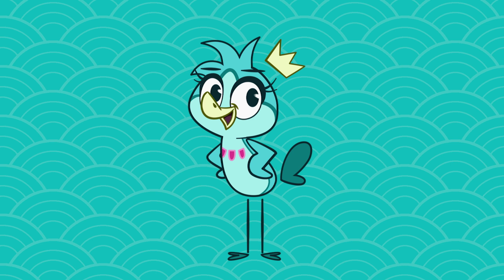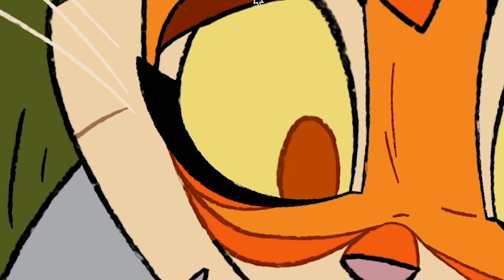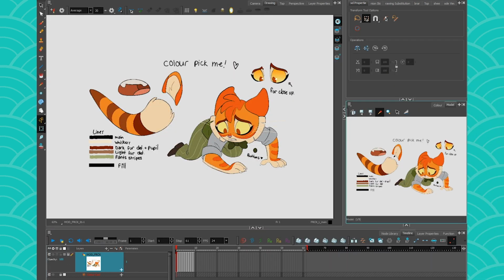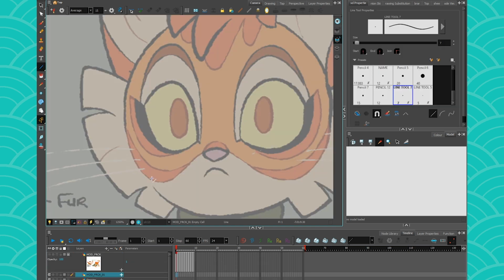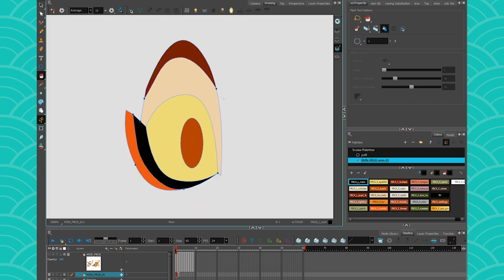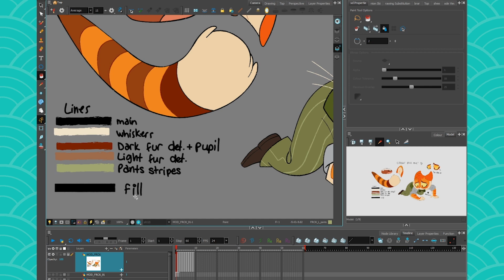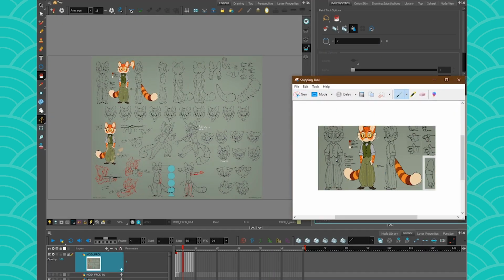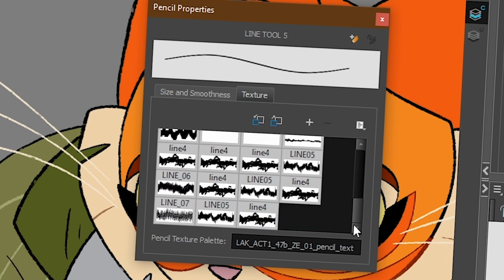Paperless - Creating a Colour Model Template (Harmony)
Lackadaisy news !!